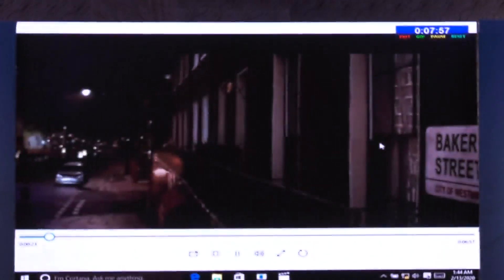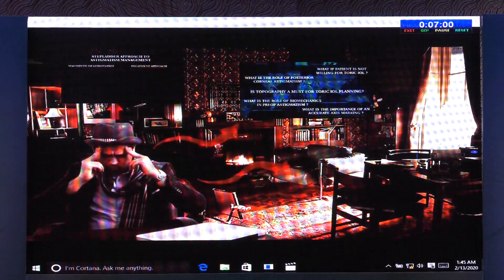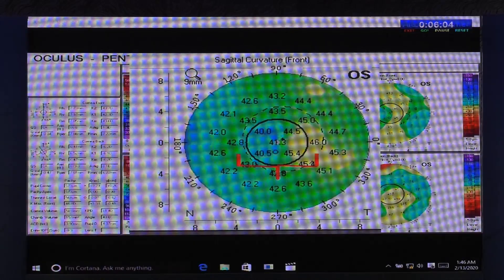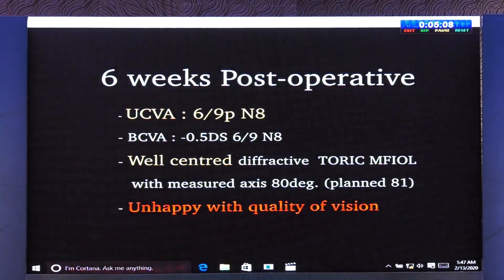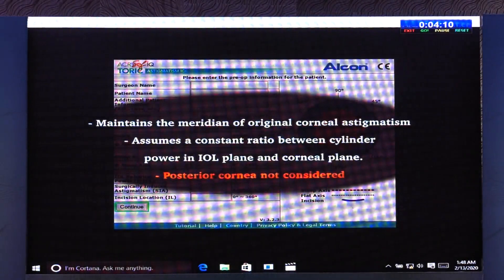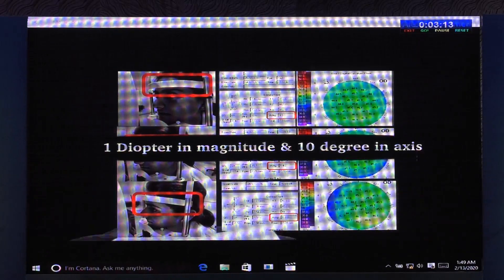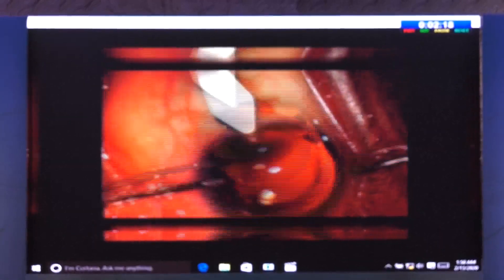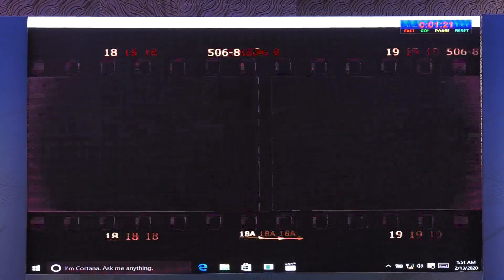AIOC2020 VT AntSeg I Dr Neeraj a israniDeciphering the enigma of astigmatism in cataract surgery